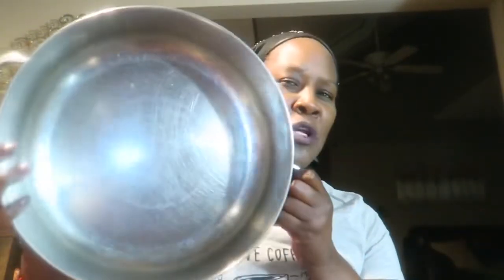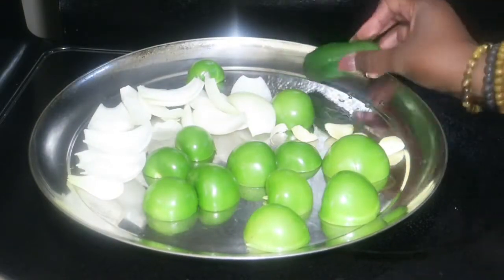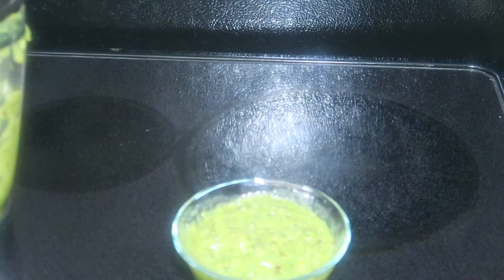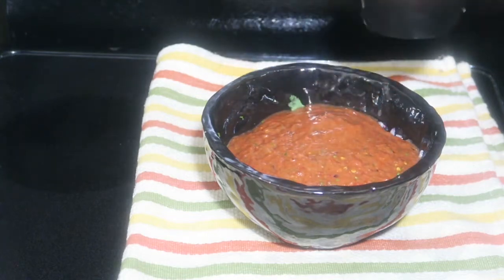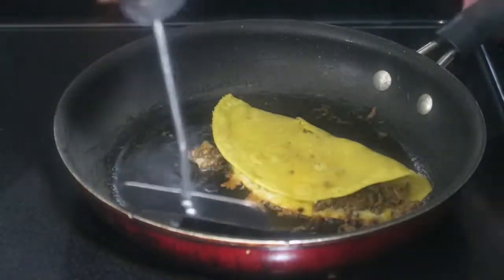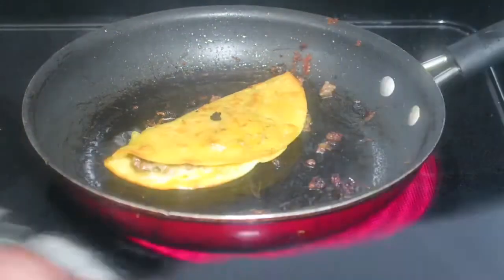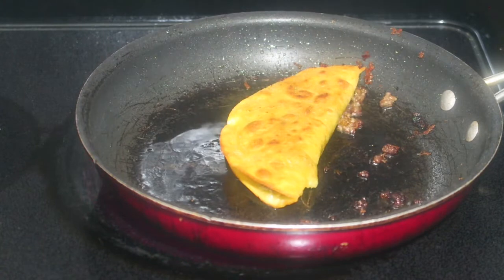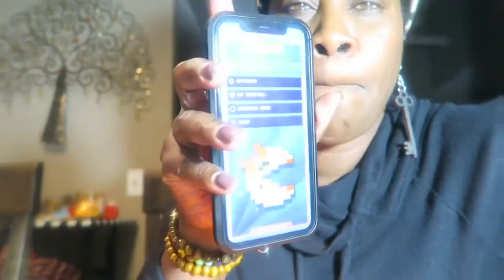Thrift haul/Homemade salsa for crunchy tacos